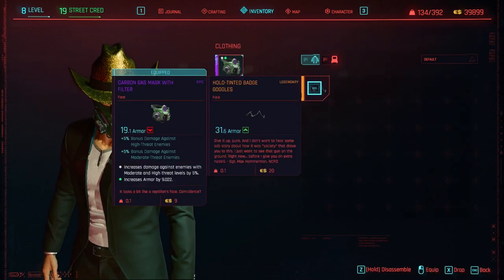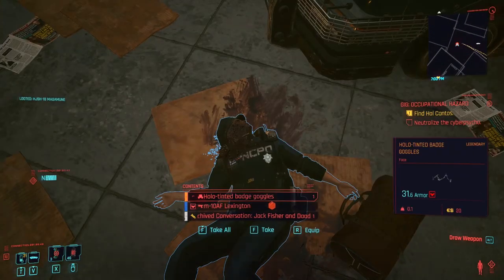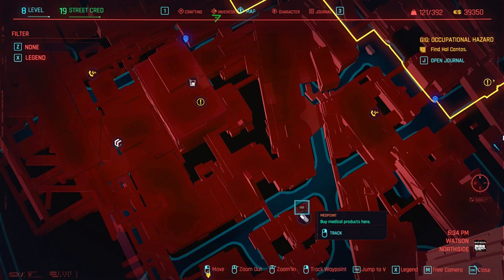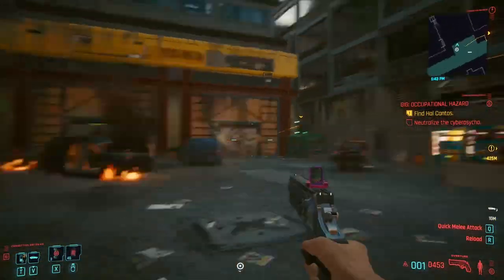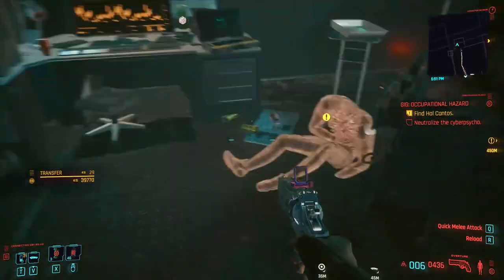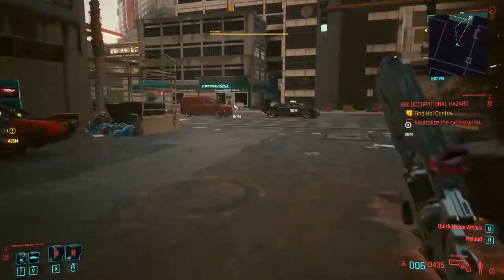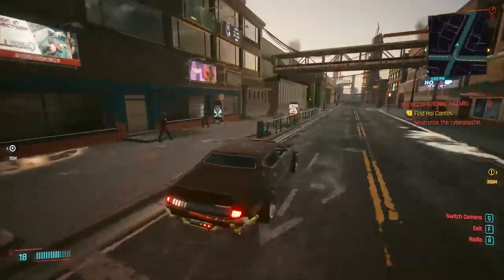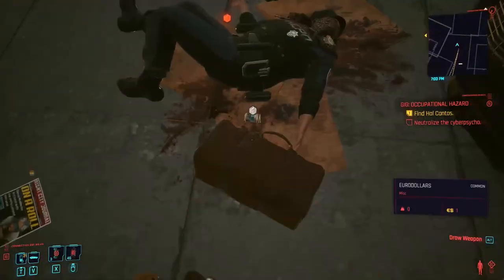Get Early Free Police Sunglasses Legendary Face in Cyberpunk 2077 Clothes Locations #6 - Watson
In this video, you will learn how to Get Early Free Police Sunglasses Legendary Face in Cyberpunk 2077 Clothes Locations #6.

In Cyberpunk 2077 you can find a lot of Cyberpunk 2077 Clothes but is really rare to find some Cyberpunk 2077 Legendary Clothes. The Cyberpunk 2077 Legendary version usually can be bought from vendors for a huge amount of money.  What you will say if you know that you actually can get in Cyberpunk 2077 Free Legendary Clothes. There are two ways to do so the first way to get in Cyberpunk 2077 Free Legendary Items is to find their Cyberpunk 2077 Legendary Locations and just collect them. Gaining in Cyberpunk 2077 Free Legendary Gear easy and fast. The other way is to craft them but in this case to get your Cyberpunk 2077 Legendary Pants you need first to get the recipe. Then for each Cyberpunk 2077 Legendary Clothing, you need to spend a certain amount of legendary and epic crafting components. In other words, the best way to get in Cyberpunk 2077 Free Legendary is to find their Cyberpunk 2077 Legendary Clothing Locations.

For the Cyberpunk 2077 Free Legendary Pants of this video, you can collect it as soon as you start the game. In fact, for this Cyberpunk 2077 Pants Locations is enough to explore Watson.